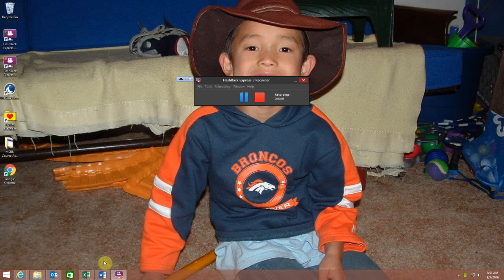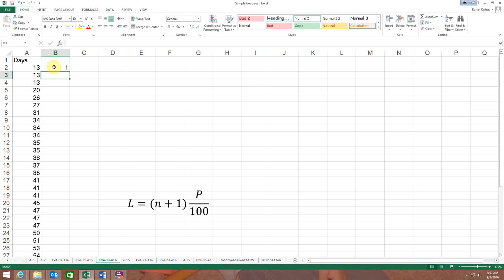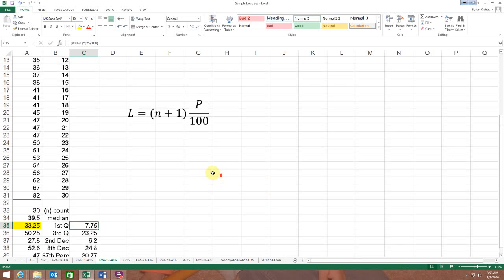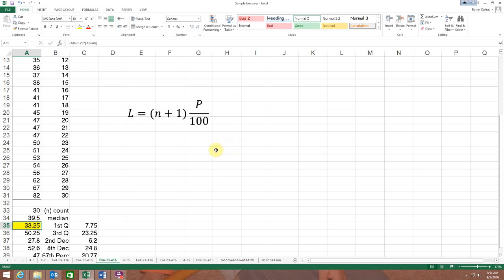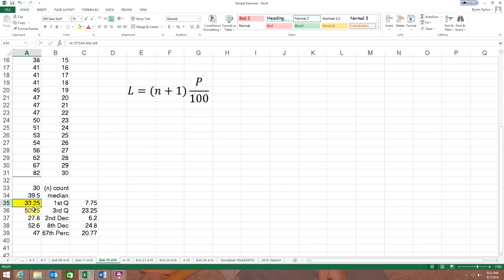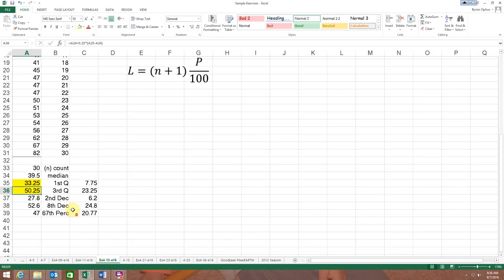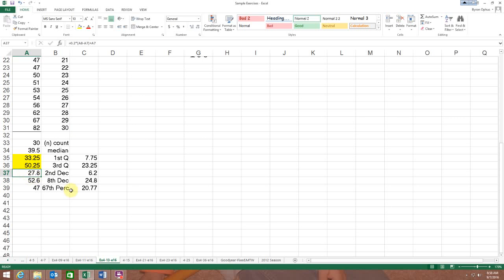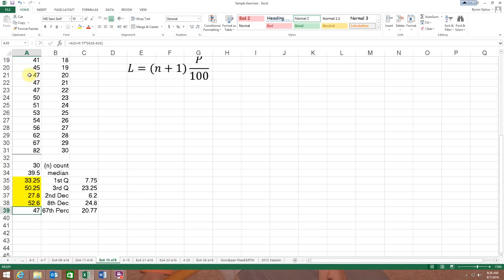BGEN 253 4-14